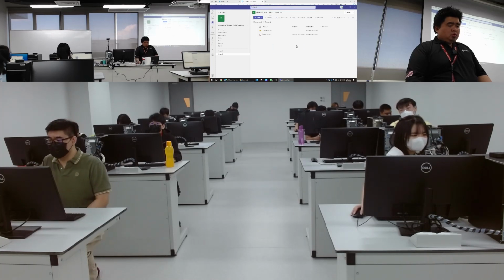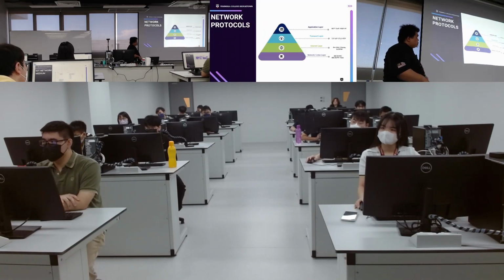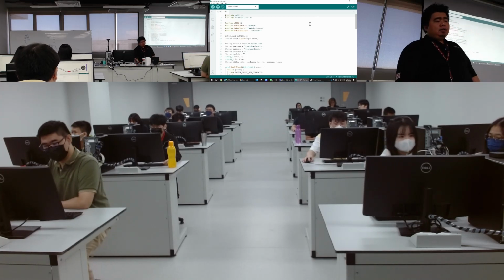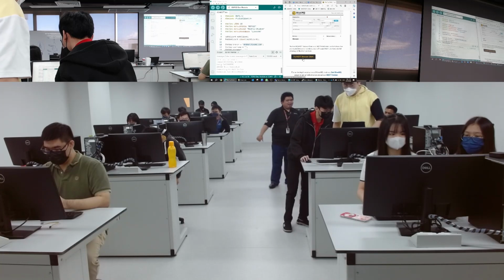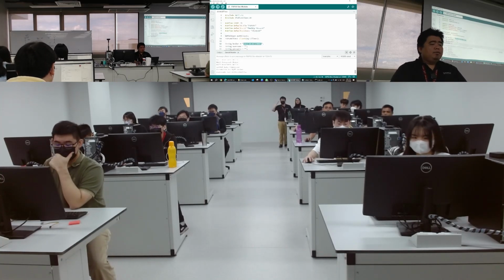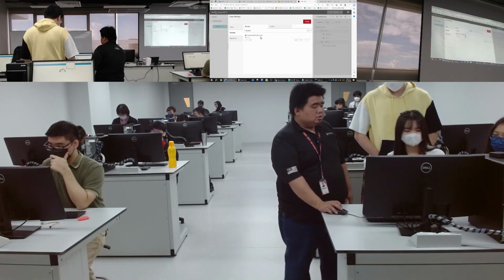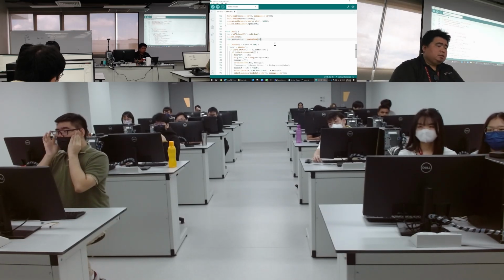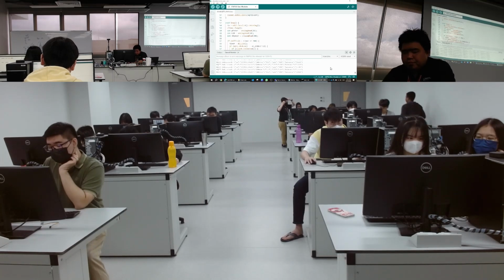20230627 Internet of Things (IoT) Training - Session 3